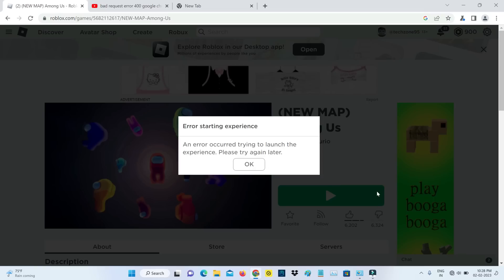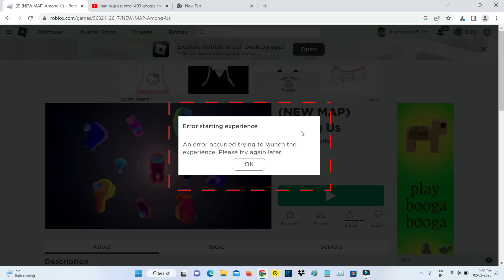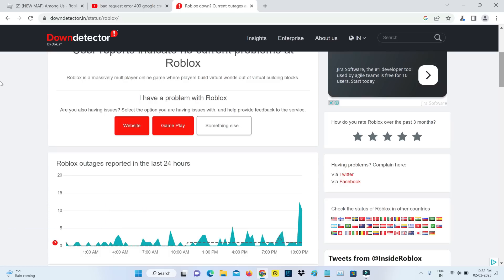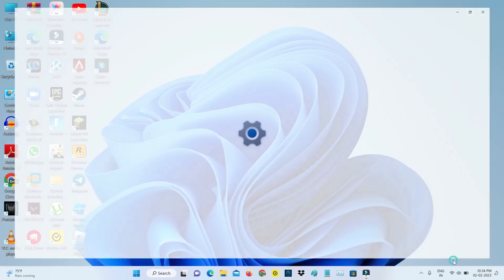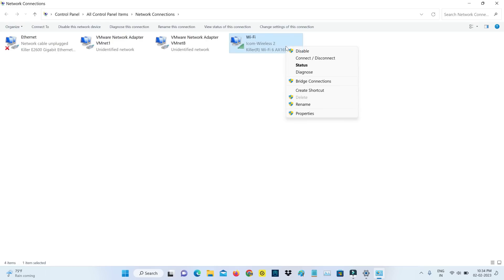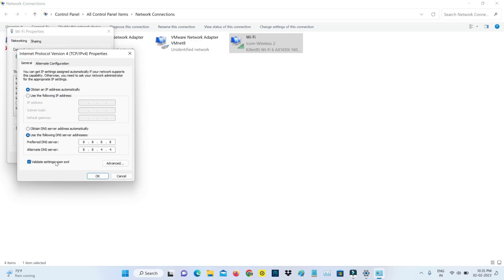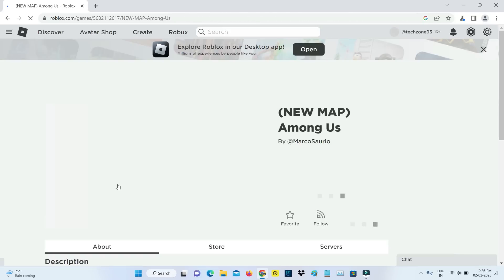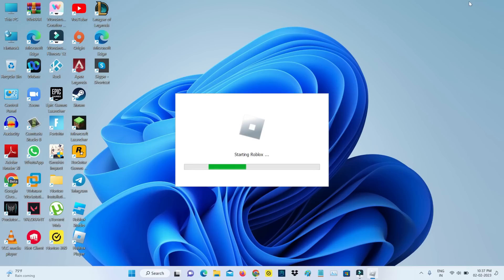Fix error starting experience roblox an error occurred trying to launch the experience try again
This tutorial is about how to fix roblox error starting experience an error occurred trying to launch the experience. please try again later.

Here i get this error message in my windows 11 laptop.

At same time this 2023 released solution also works on windows 10 based home,pro and windows 7 based pc.

But this trick not working for mac laptop and mobile app.

This video has english subtitle at same time you can translate to cara mengatasi,перевод,что делать,แปลว่า,hatası çözümü,สอนแก้ and cách fix lỗi languages.

Today i get the following one error notification while i try to join the one roblox game server :

Error starting experience

An error occurred trying to launch the experience.Please try again later.

OK

How to solve error starting experience roblox :

1.One of my subscriber ask to me,why it shows this kind of message and what is the meaning of this issue?.

2.This is occurs for two possible reasons.

3.One is due to roblox server problem.

4.And the second one of the reason is due to network issue.

5.So i hope if you follow this simple steps,finally this problem is solved in permanently.